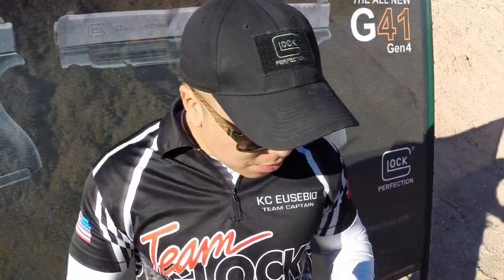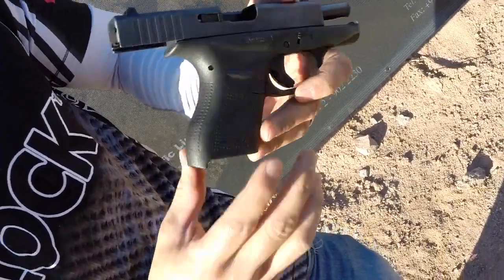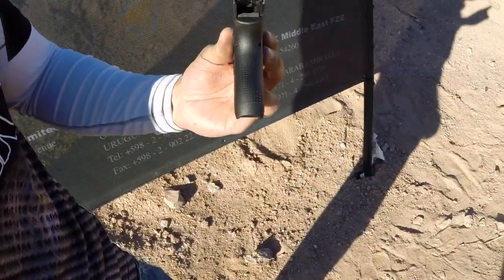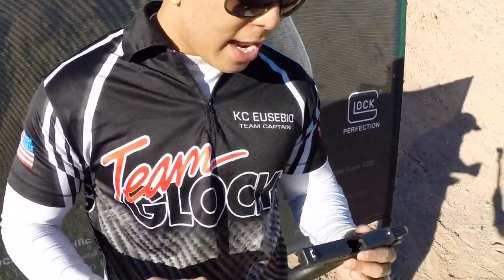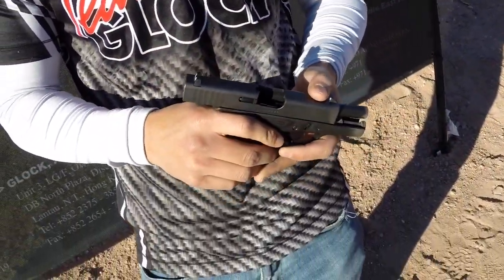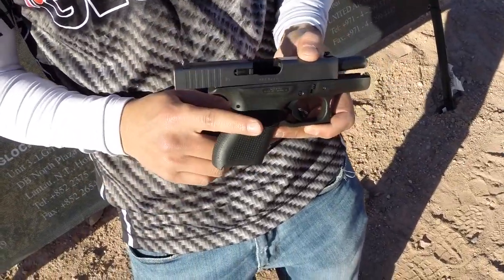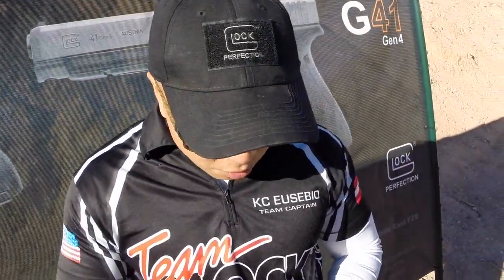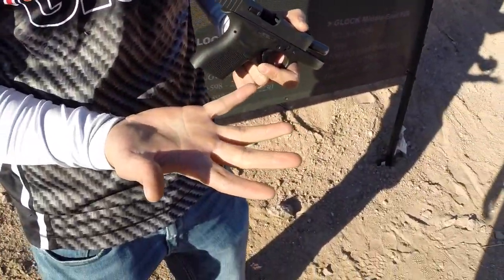SHOT Show 2014: Glock 42 with KC Eusebio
Talking about the new Glock 42 with my buddy KC